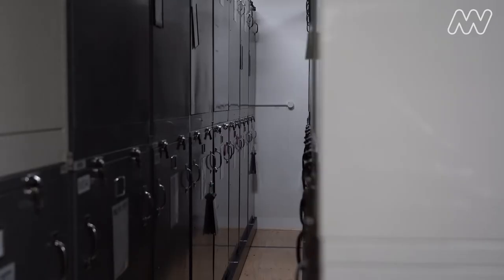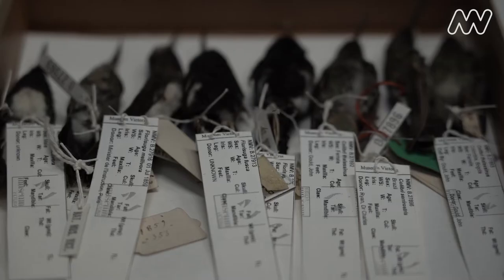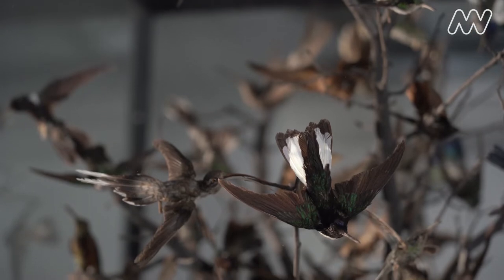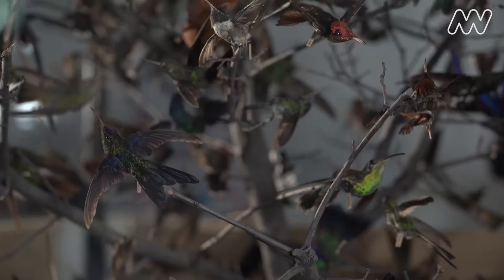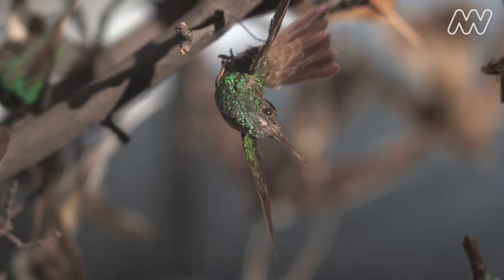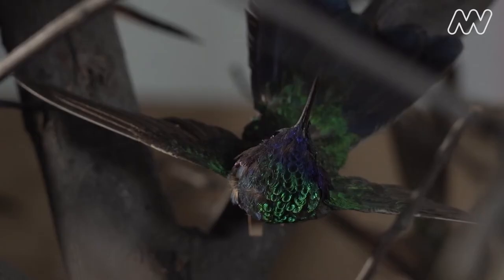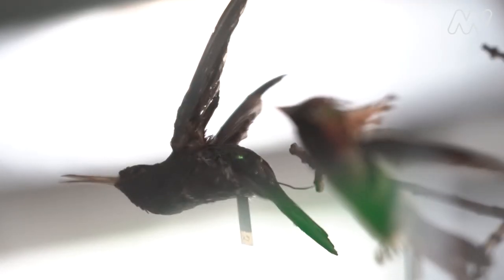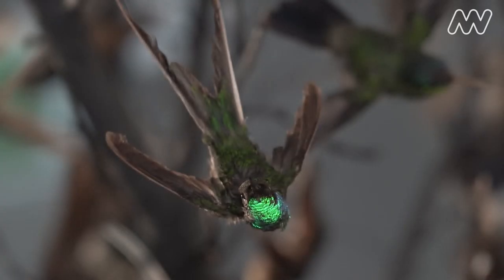Unboxing the museum: 19th century hummingbird case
What weighs less than a 5 cent piece but is also a fighter pilot, fashion model and elite athlete? It a hummingbird.

In the late 1800's the only way  for most people to see animals and birds from other parts of the world was in museum displays. In the late 1800's this hummingbird display was built to house and display hundreds of hummingbirds collected from North and South America. The birds were changed by the museum taxidermists from study skins into the lifelike poses they are in today.

Dr Karen Rowe, Curator of Birds at Museums Victoria takes you inside Store H, the vertebrate dry collection at the museum. She tells us all about the history of the display case and details some of the most remarkable facts about hummingbirds.